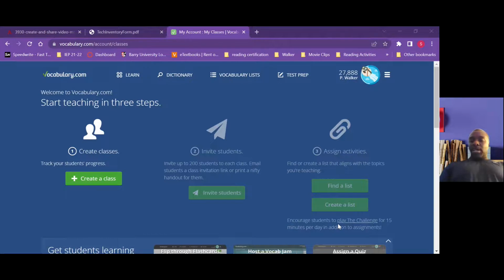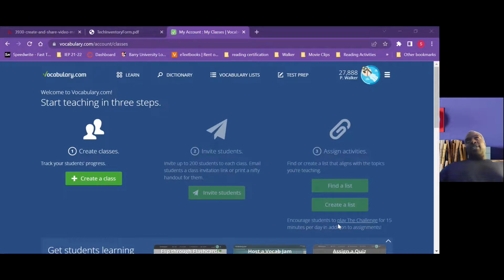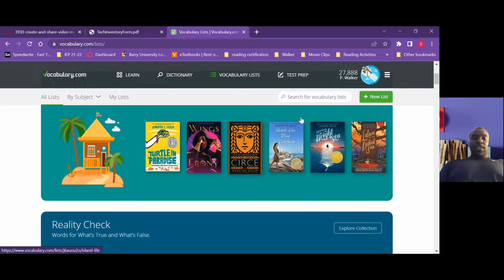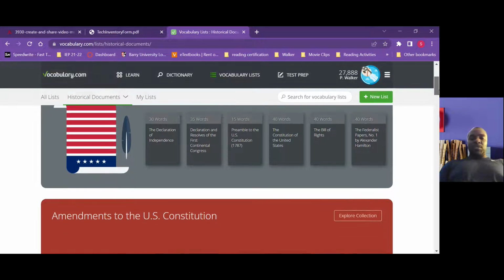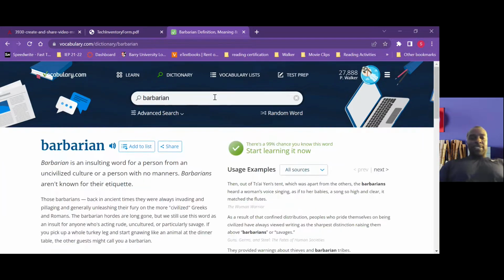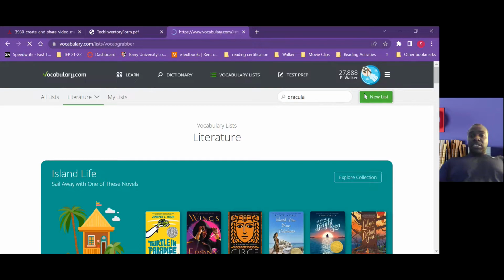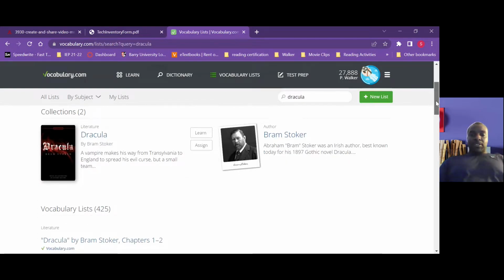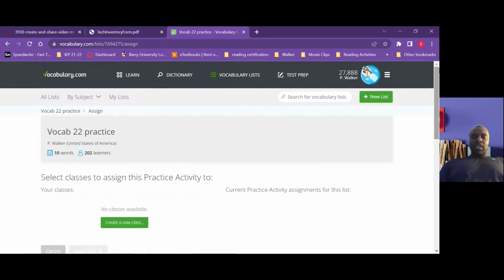Exploring Vocabulary.com with Patrick Walker